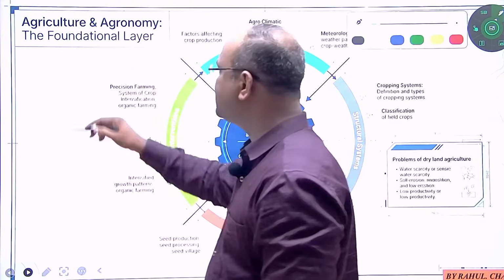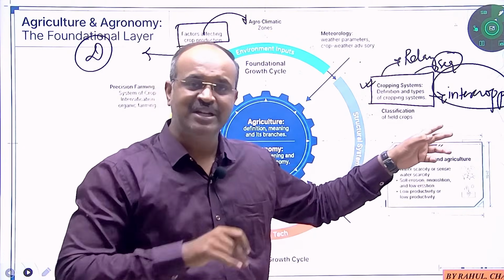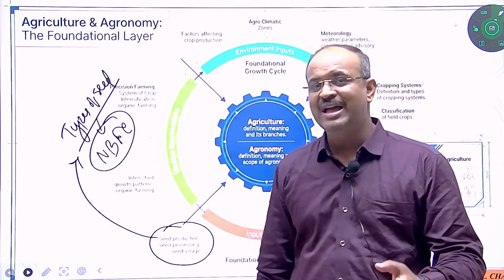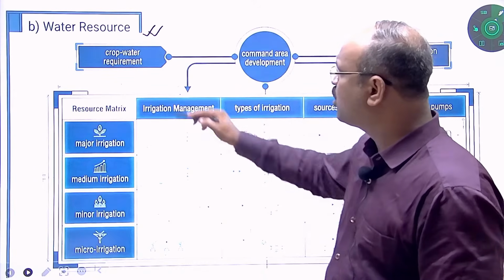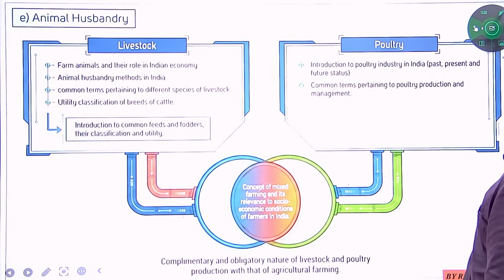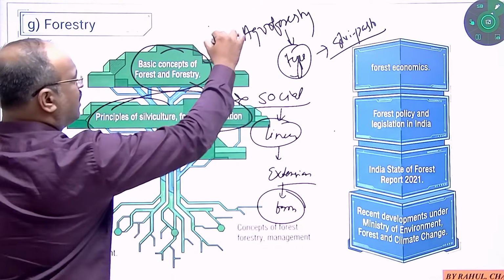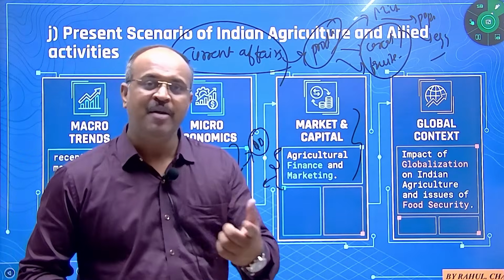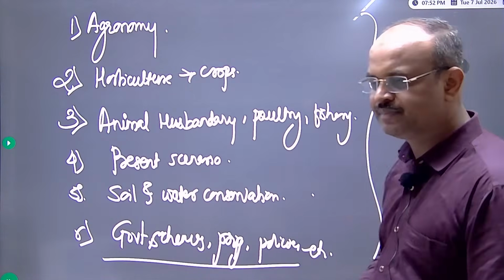NABARD Grade A 2026 | ARD Syllabus Decoded: What to Study & What to Skip